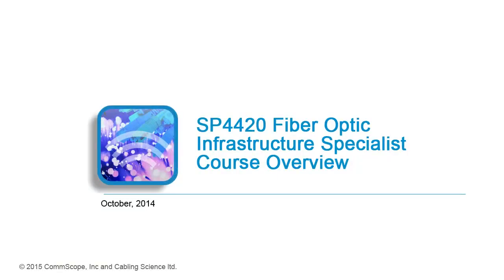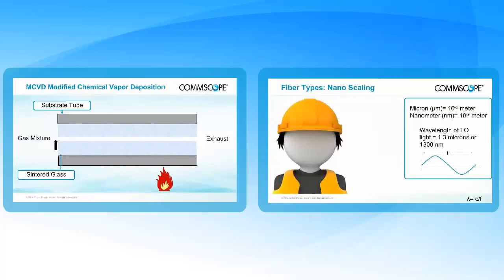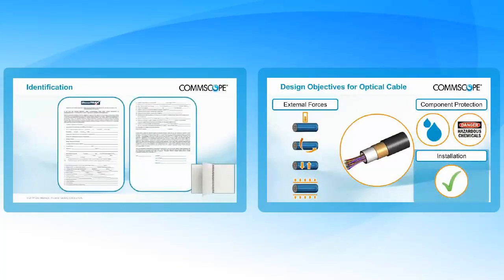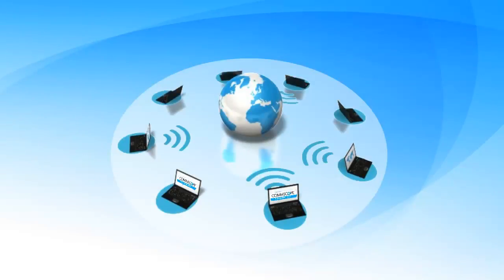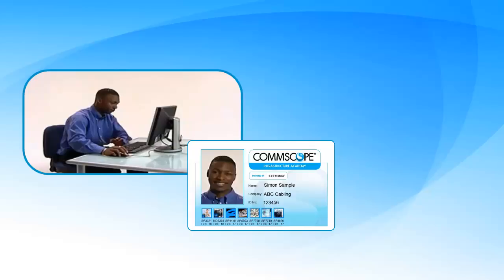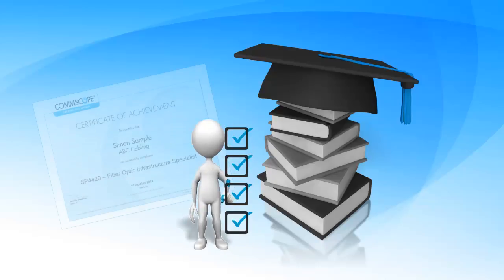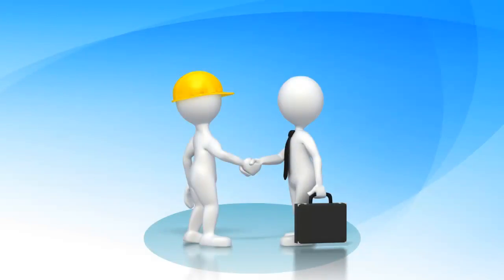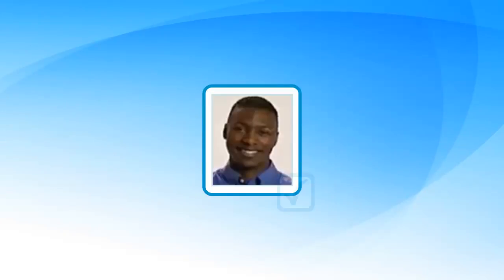CommScope 4420 Fiber Optic Course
Introduction to the CommScope Infrastructure Academy Fiber Optic Specialist course. Highly recommended for anyone interested in learning about fiber optic cabling infrastructures